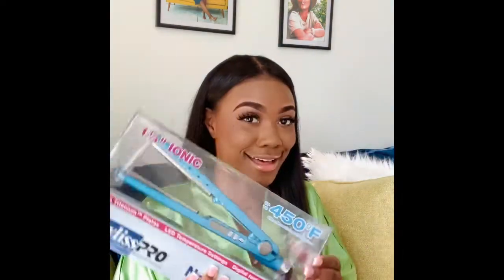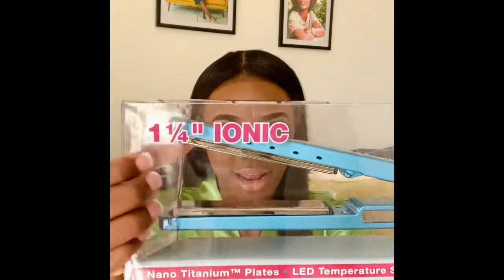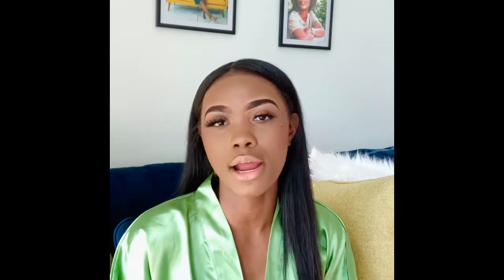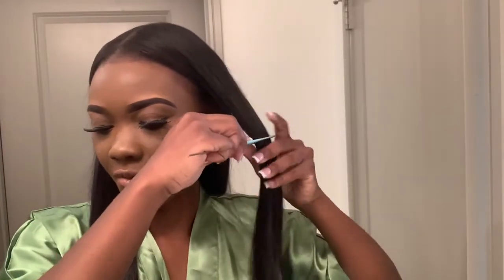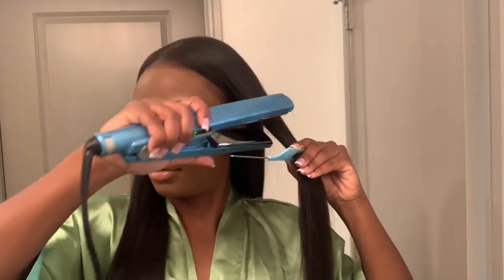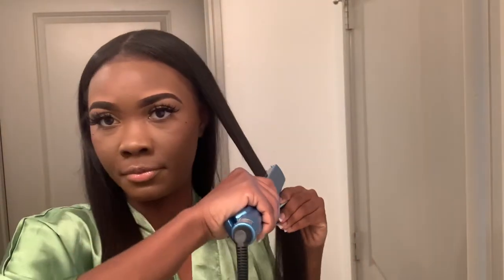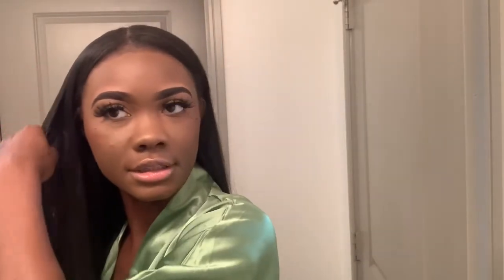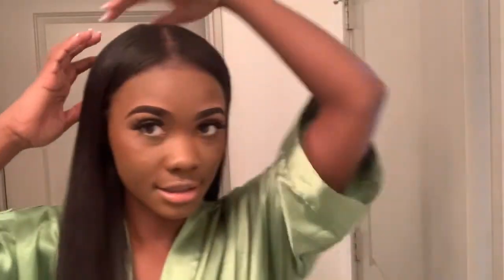Babyliss Pro Nano Titanium Flat Iron Review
I will more than likely come back with another review about these flat irons at a later date. I hope this was helpful.

Ulta Link  Babyliss Flat Iron